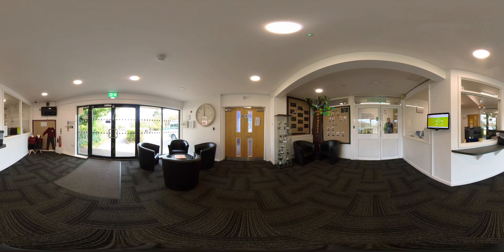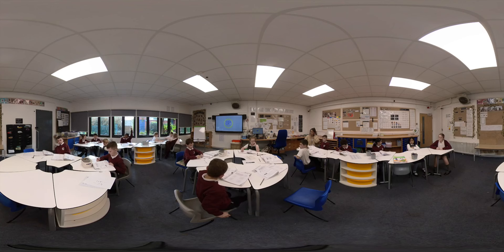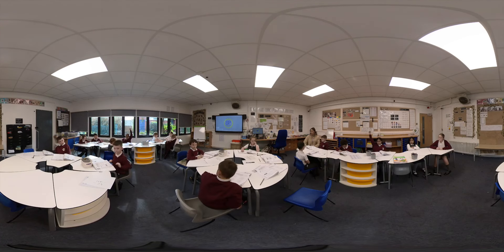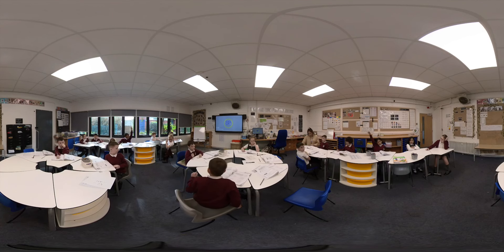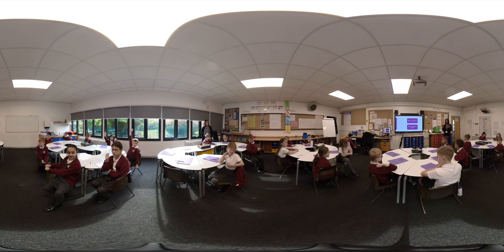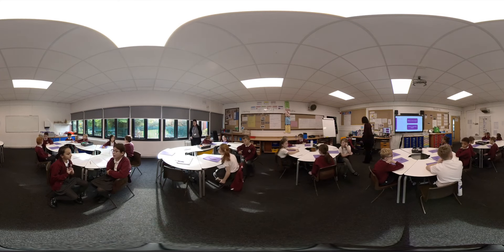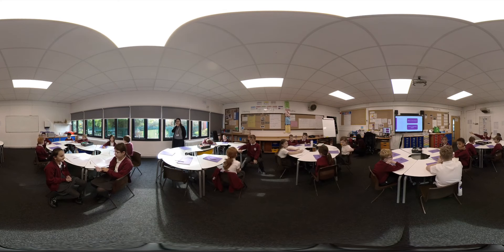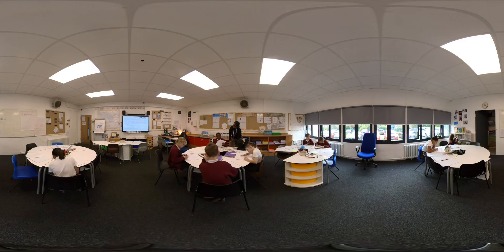360 draft 1